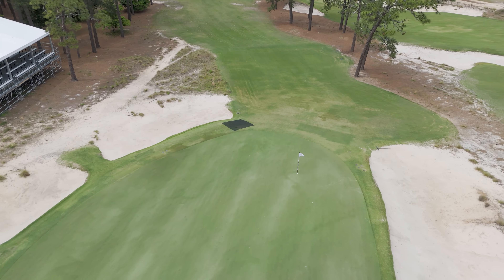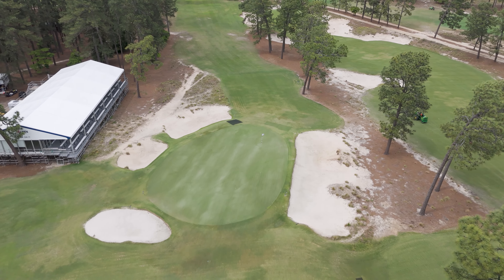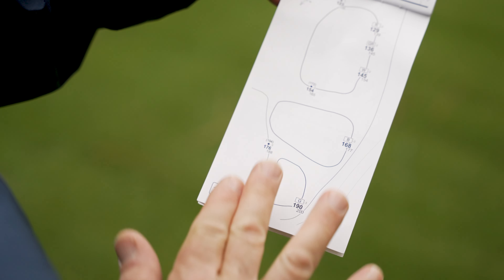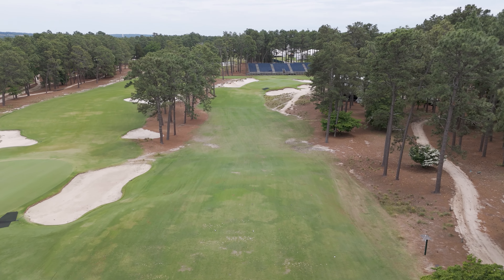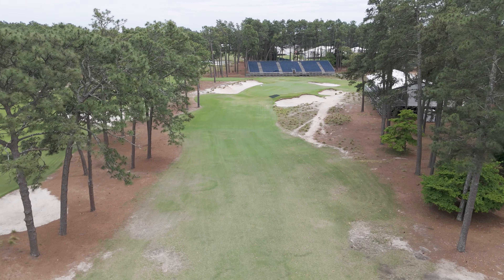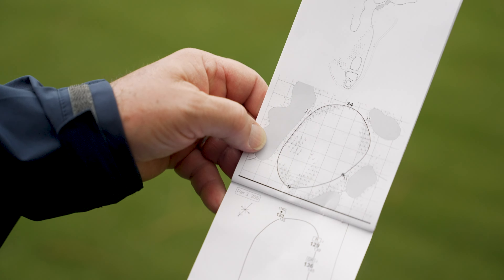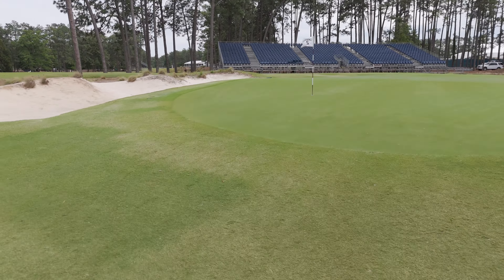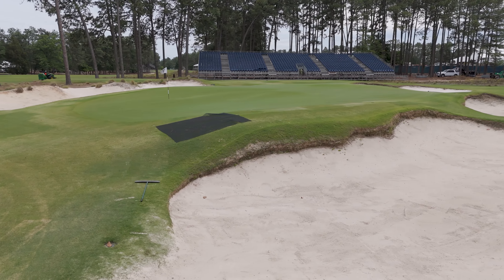Pinehurst No. 2 // Hole 17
To preview the 2024 U.S. Open, Golfweek interviews Jeff Hall, who is the Managing Director of Rules and Open Championships at the USGA, to give a detailed description of each hole at Pinehurst No. 2.